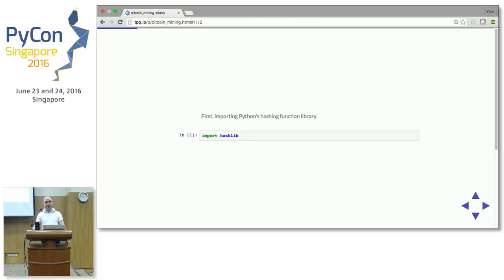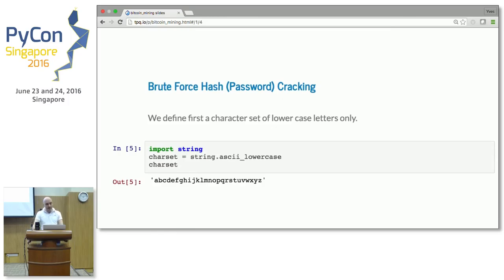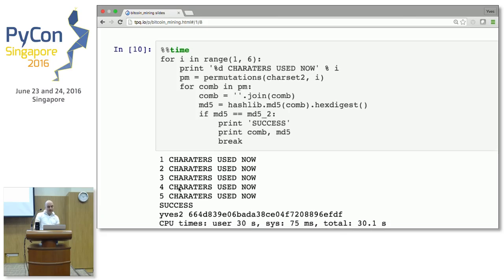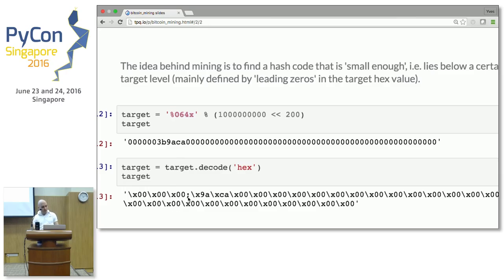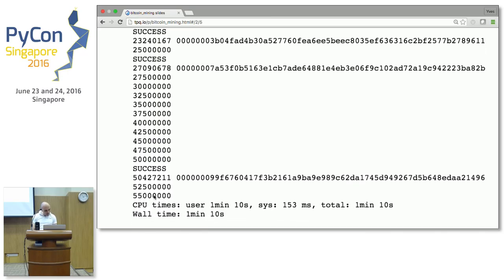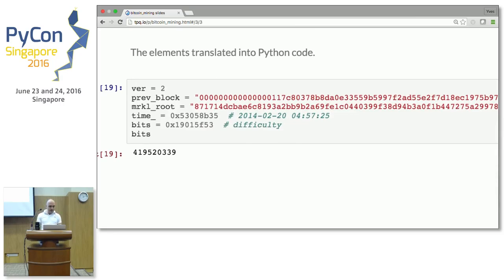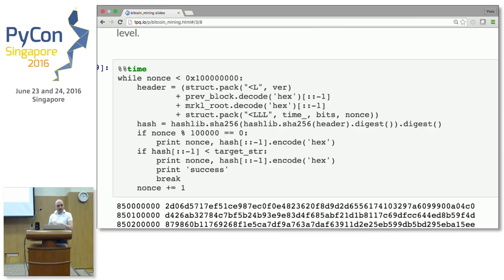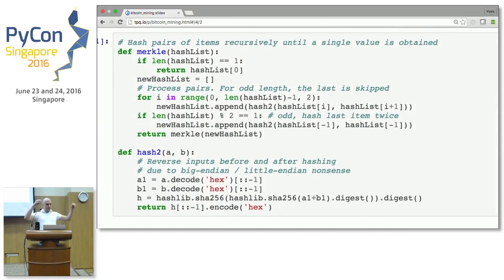Lightning Talk: Bitcoin mining on Python - PyConSG 2016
Speaker: Yves J Hilpisch